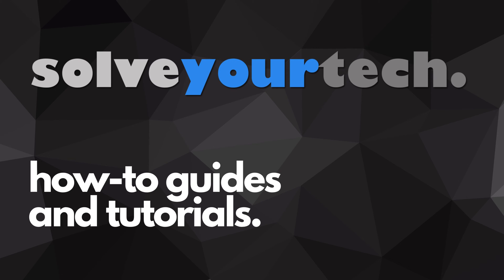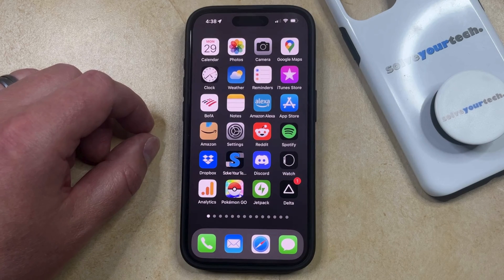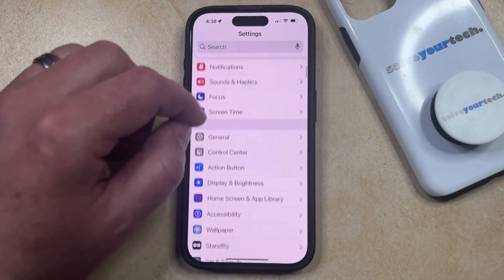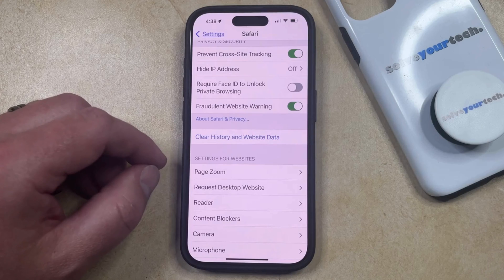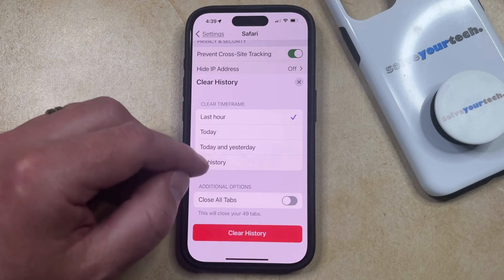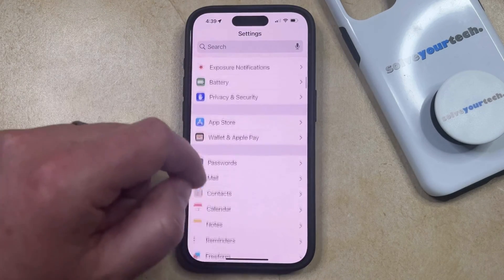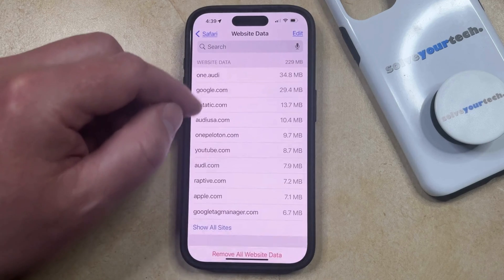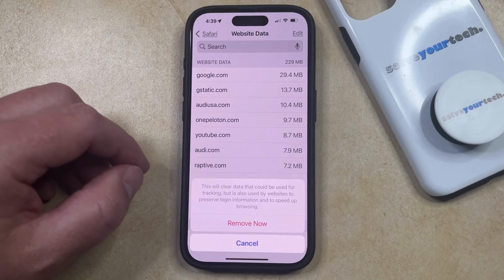How to Delete Cookies on iPhone 15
This video will show you how to delete cookies on iPhone 15. Once you complete this tutorial, you will know how to delete all of the cookies from your phone.

You can delete iPhone 15 cookies with the following steps:

1. Open Settings.
2. Choose Safari.
3. Tap Clear History and Website Data.
4. Adjust the options, then tap Clear History.

Note that you can also clear the cookies for a specific site by going to Settings - Safari - Advanced - Website Data - and then swiping left on the site and tapping Delete.

00:00 Introduction
00:14 How to Delete Cookies on iPhone 15
02:05 Outro

Related Questions and Issues This Video Can Help With:

- How to Delete Cookies on iPhone 15 Mini
- How to Delete Cookies on iPhone 15 Plus
- How to Delete Cookies on iPhone 15 Pro
- How to Delete Cookies on iPhone 15 Pro Max